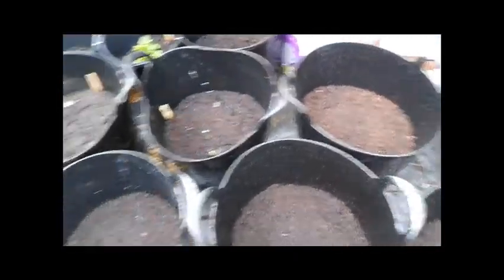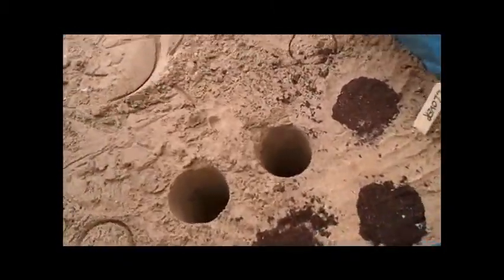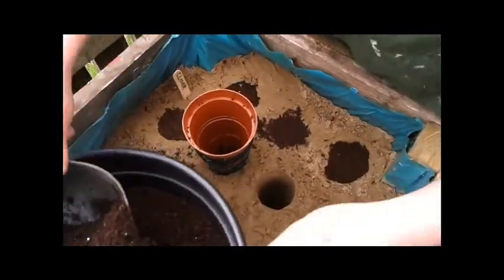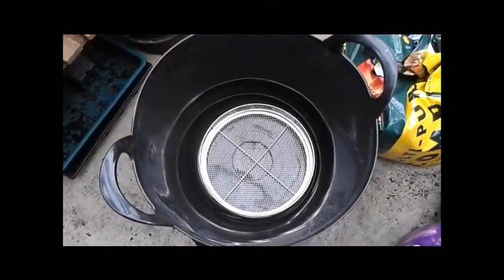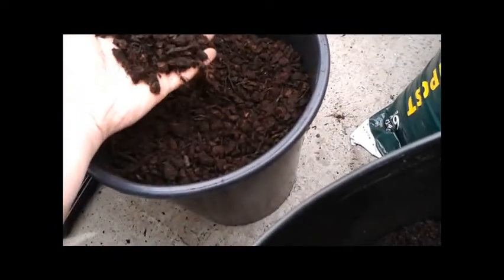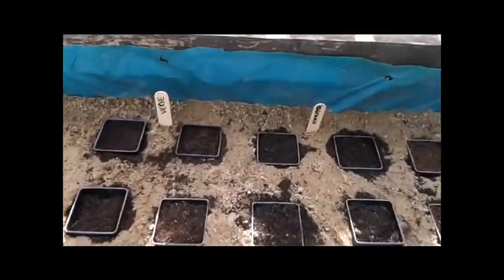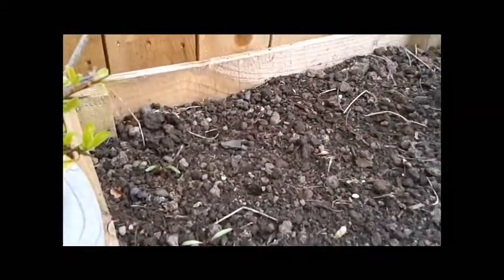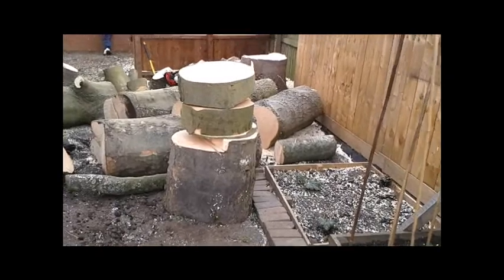Garden Allotment (Ep12) - April (2015) - Part 2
Sorting out the carrot box, sieving compost,Planting out beans & pea's. And lots of logs off the Tree